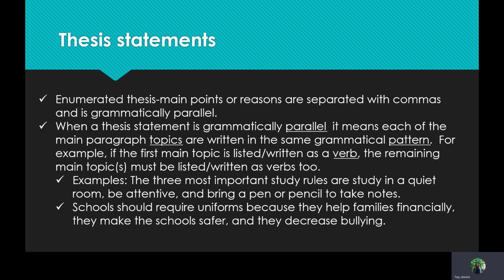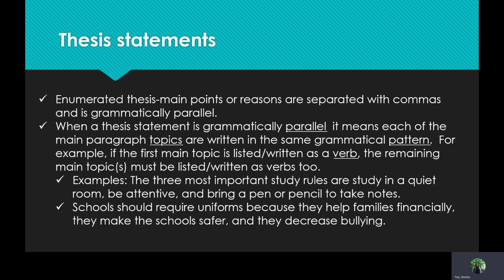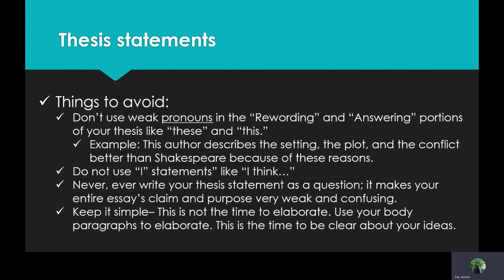Thesis Statement Video